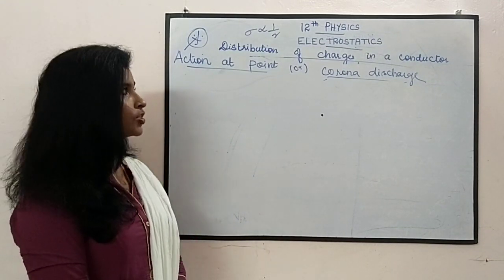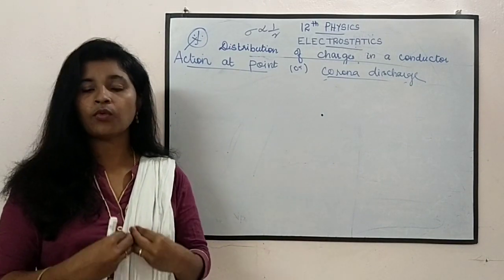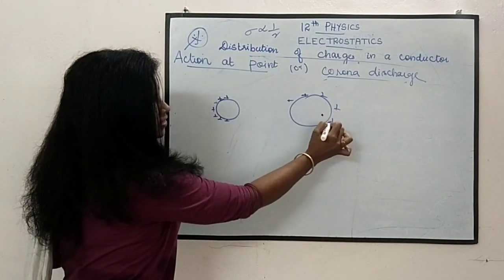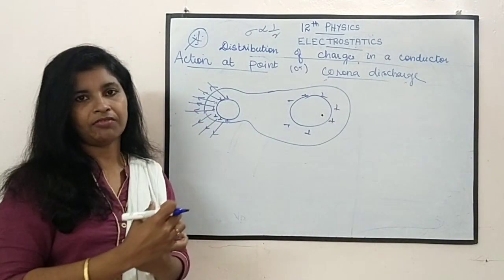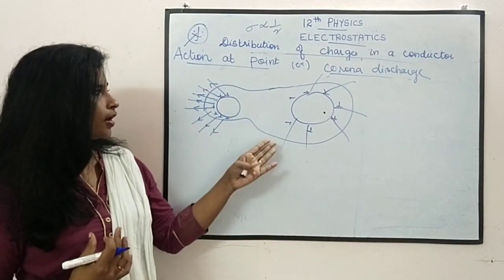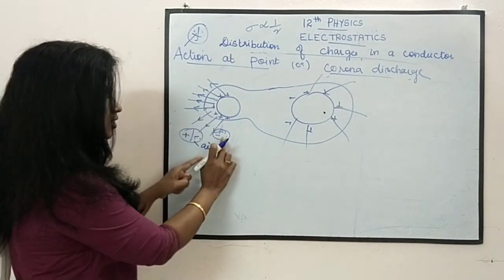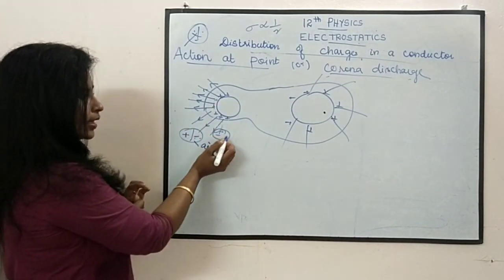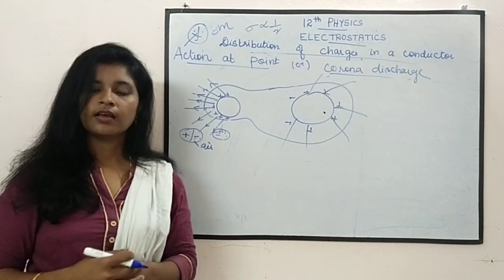12th Physics|Unit 1:Electrostatics|(Corona Discharge)